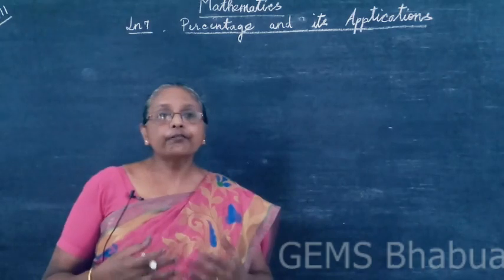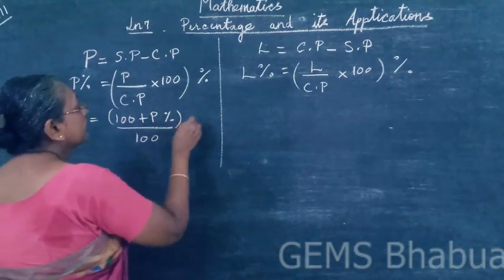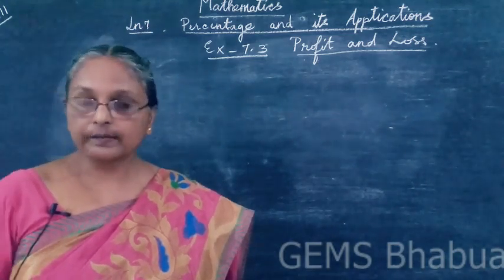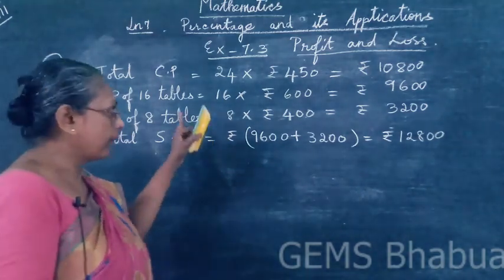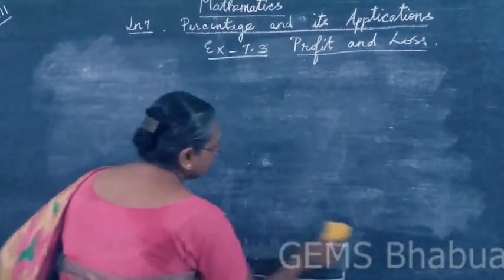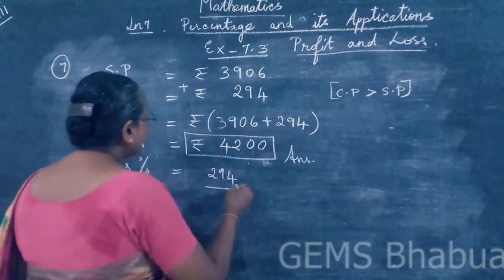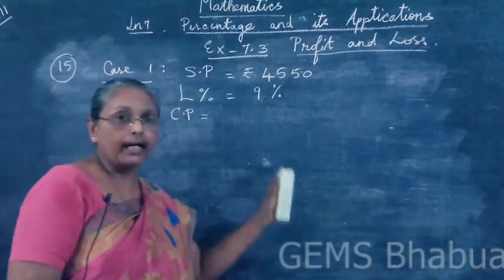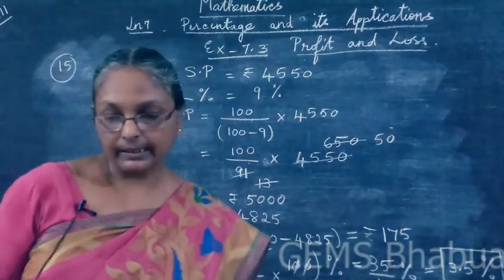Class_VII _Maths_ profit and loss_Ms.Malini madam